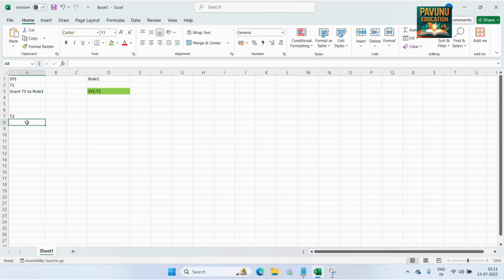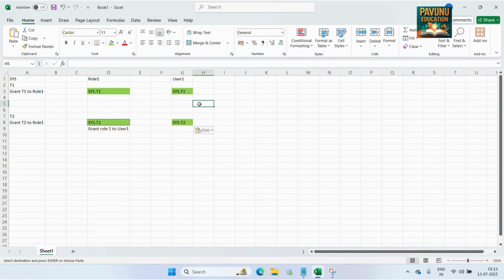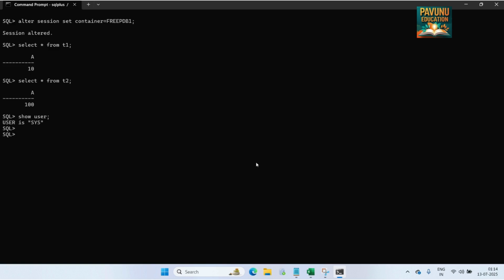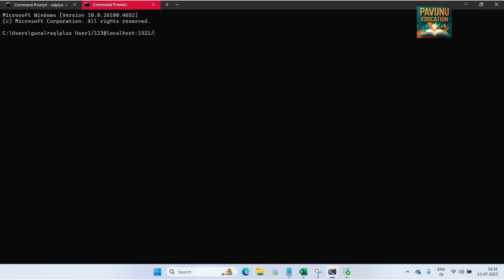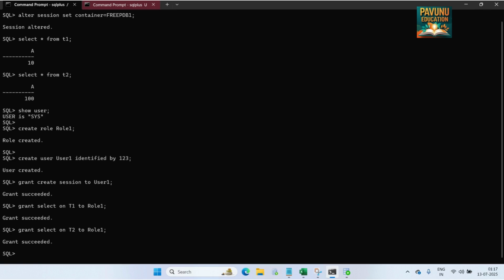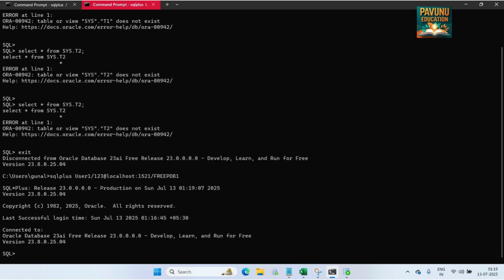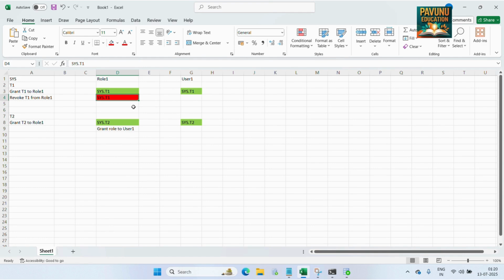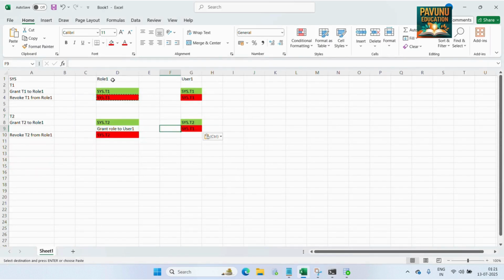Lesson 9 : SQL User Roles: The Ultimate Guide for Beginners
In this video, you’ll learn everything about SQL Roles — how to create, grant, and revoke roles in SQL databases to manage user permissions effectively. Whether you’re a
beginner or a DBA, this tutorial covers best practices for role-based access control (RBAC) in SQL Server, Oracle, MySQL, and more.

Timestamps(minutes:seconds)
0:00 Introduction
0:06 SQL Roles
0:38 Role concept
2:38 Explain sql roles with example
11:45 End

What You’ll Learn:

What are SQL Roles and why they matter

How to create custom roles for your database users

Step-by-step guide to granting and revoking roles

Differences between roles and users in SQL

🔎 Examples Shown in This Video:
Role is a set of privileges that can be granted to users.
SYS User
sqlplus / as sysdba
cl scr;
alter session set container=FREEPDB1;
show user;
create role Role1;
create user User1 identified by 123;
grant create session to User1;
grant select on T1 to Role1;
grant select on T2 to Role1;
grant Role1 to User1;
revoke select on T1 from Role1;
revoke select on T2 from Role1;

User1
conn user1/123@localhost:1521/FREEPDB1
cl scr;
show user;
select * from SYS.T2;
select * from SYS.T2;
exit
cl scr;
show user;
select * from SYS.T1;
select * from SYS.T2;

sql roles
sql role tutorial
sql role vs user